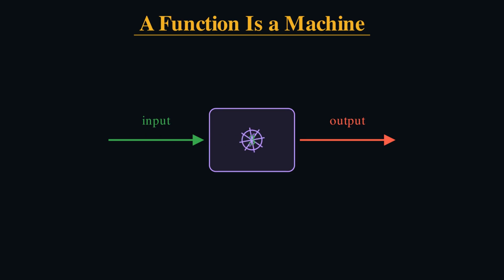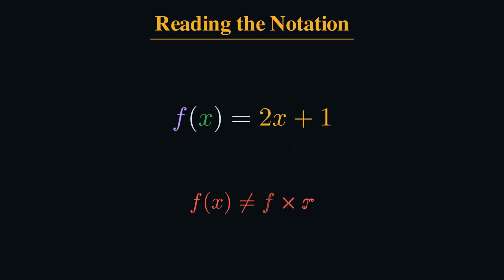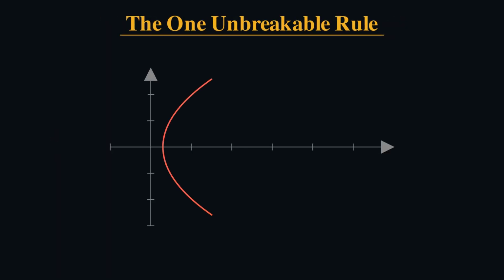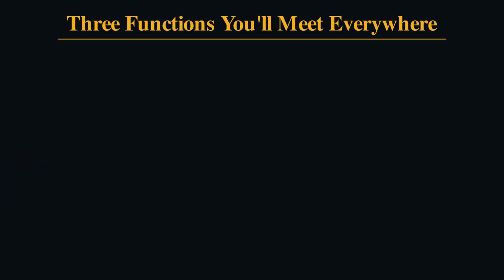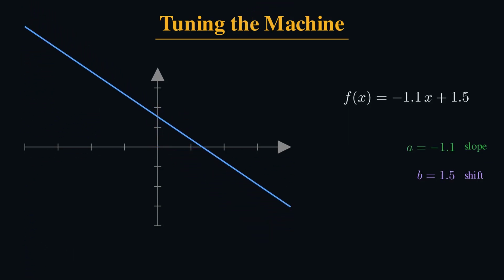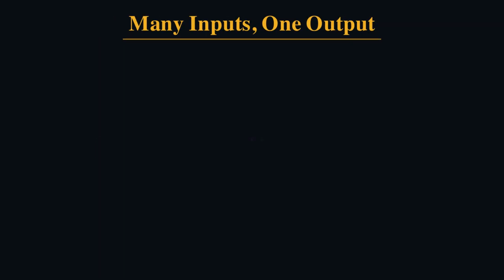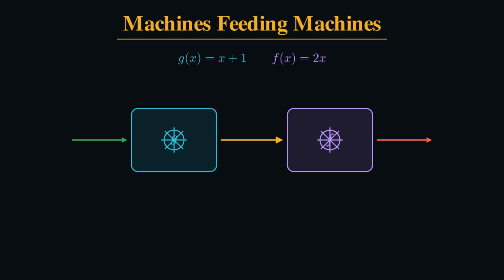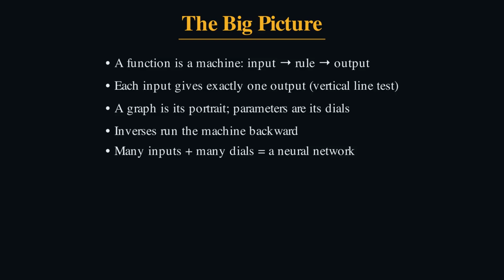The Simple Idea Behind All of AI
A function is the most fundamental object in all of math — and a neural
network is really just one giant function. Understand this, and AI starts to make sense.

In this first episode we build the idea from scratch: a function as a simple
machine (input → rule → output), how to read its graph, the one unbreakable rule
(the vertical line test), domain and range, the three functions you'll meet
everywhere in ML, how tuning a function's "dials" is exactly what training an AI
does, inverses, and how stacking functions builds a neural network. No heavy math —
just clear, visual intuition.

⏱️ CHAPTERS  (timestamps from the final .srt)
00:00  A function is a machine
00:54  The punch line: AI is one giant function
00:54  Reading the notation f(x)
01:07  The misconception: f(x) is not f × x
01:19  The graph as a function's portrait
01:42  The one rule: the vertical line test
02:07  Domain & range
02:32  Three functions: linear, quadratic, exponential
02:49  Tuning the dials = training an AI
03:23  Inverse functions: running it backward
03:49  Many inputs: the bridge to neural networks
04:21  Composition: machines feeding machines
04:58  Recap

behind math, AI, and science visible.

💬 What part of math do you wish someone had explained visually?